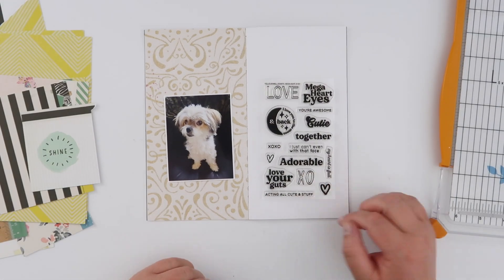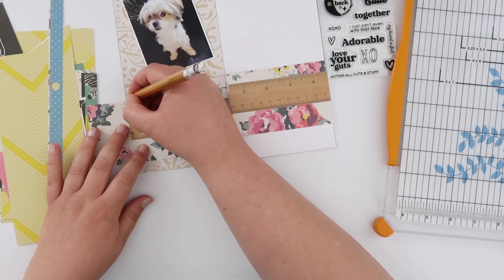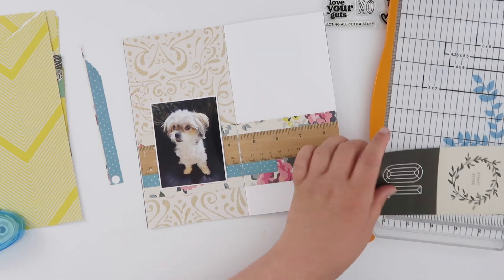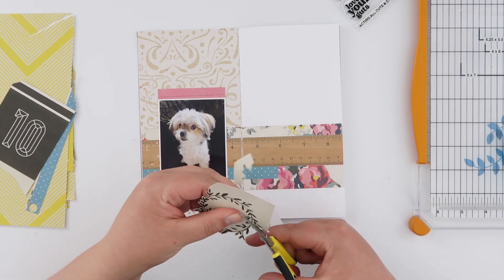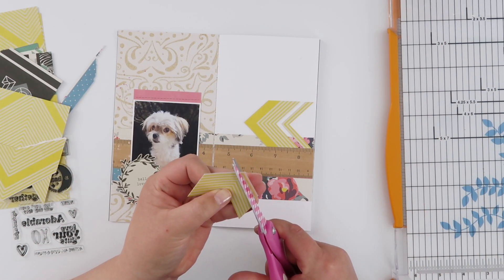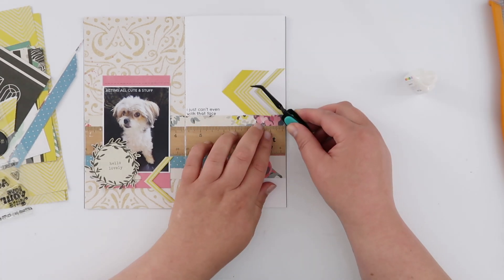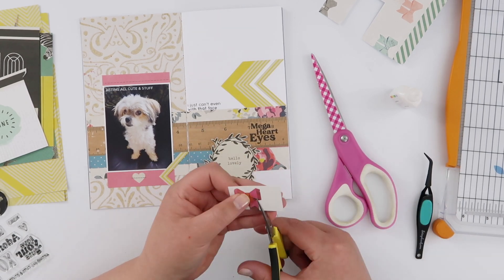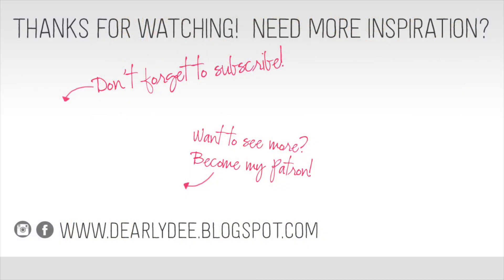Traveler's Notebook Layout // Mega Heart Eyes // Kellie Stamps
It's release day over at Kellie Stamps so I challenged myself to use nothing but paper scraps and the new MEGA HEART EYES stamp set to create a page in my notebook!

Printer: Canon Pixma MG3560
Photo Paper: Canon Photo Glossy II
Printables Paper: Trophee 160gsm/210gsm in Snow